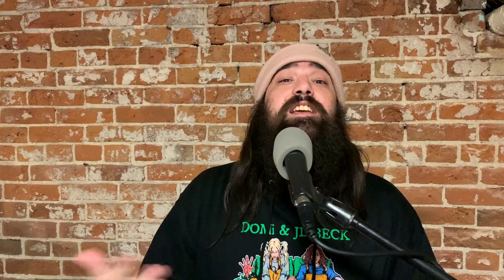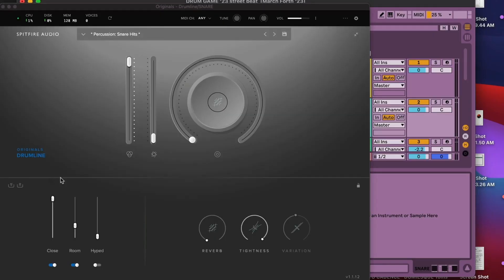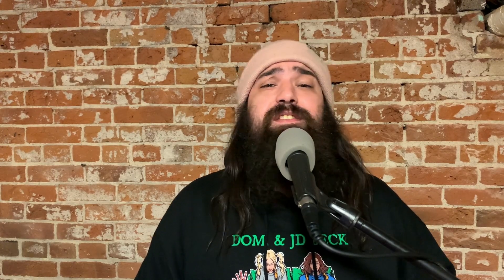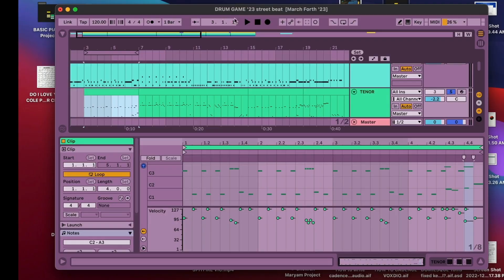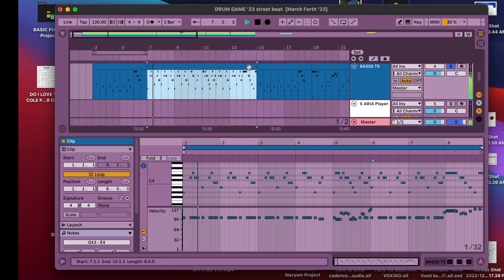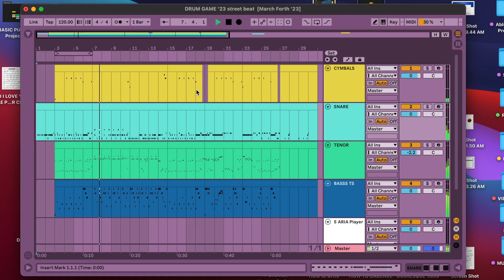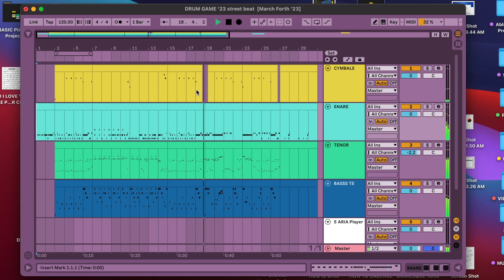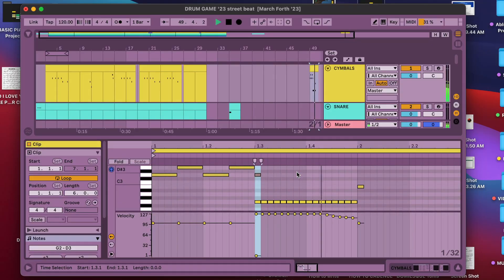HOW TO WRITE DRUMLINE CADENCES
This is my approach to writing drumlins cadences. I show my set up and workflow for using @Ableton Live and @spitfireaudiollp Originals Drumline Instruments and Virtual Drumline Samples. These are compositional techniques I use to create grooves, solos and full arrangements for the marching percussion battery.